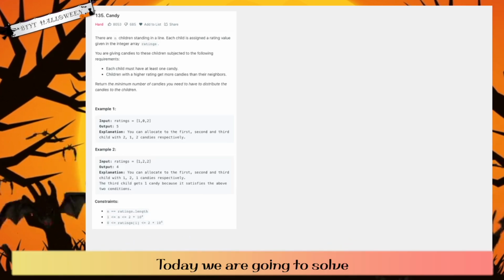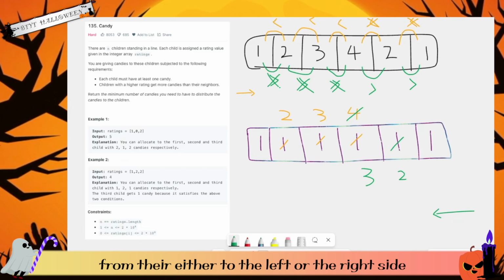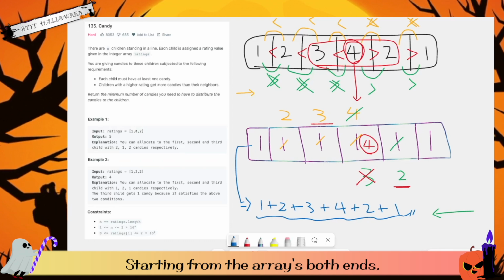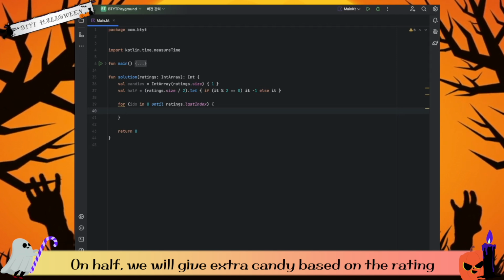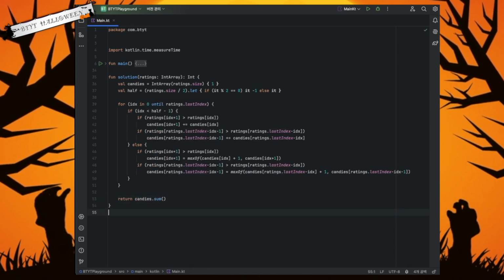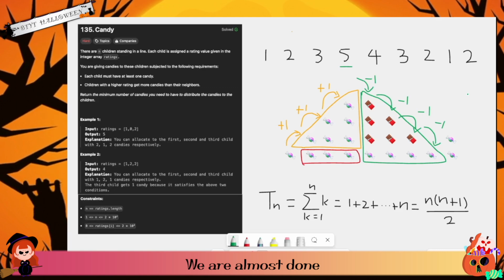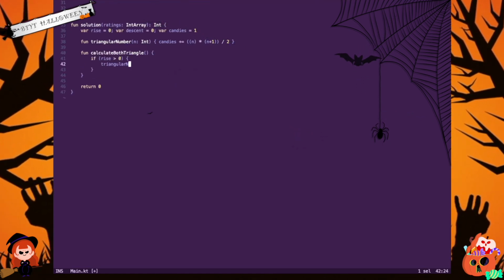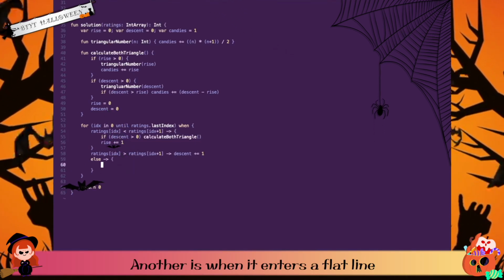[ LeetCode ] 135. 🍬 Candy - Kotlin | Halloween Edition 🎃👻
Let's solve this problem idiomatic way via Kotlin! 🎃👻

⏰ Time Stamp
00:00 intro
00:12 analysis
01:40 get it done first (3-loop)
02:53 optimize the solution (2-loop)
03:52 can we do better? (1-loop)
05:59 implement the solution
09:20 submit
09:42 fresh eyes approach
12:34 implement the hidden solution
16:58 submit hidden solution
17:09 outro